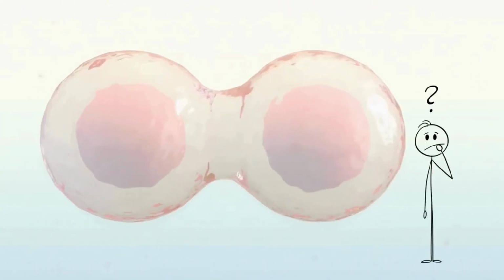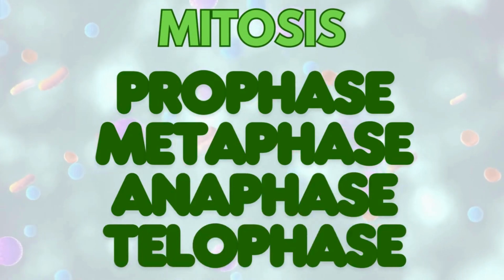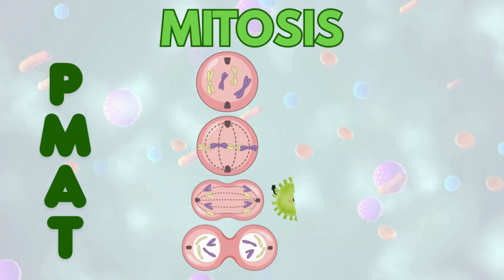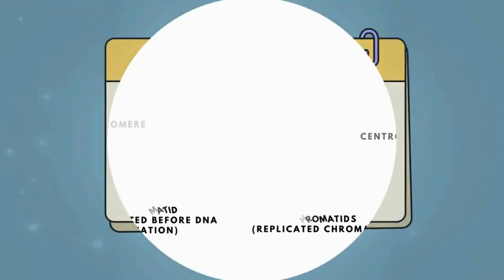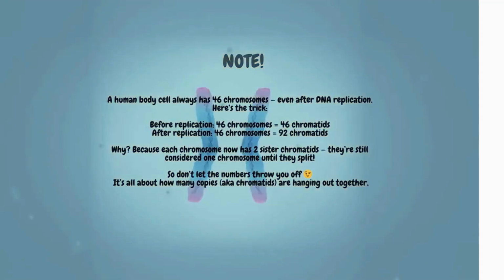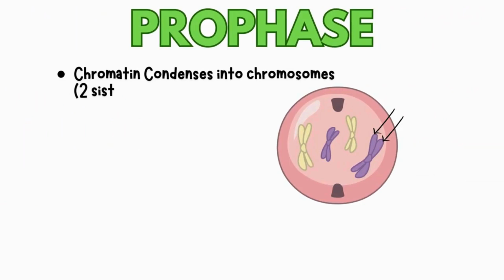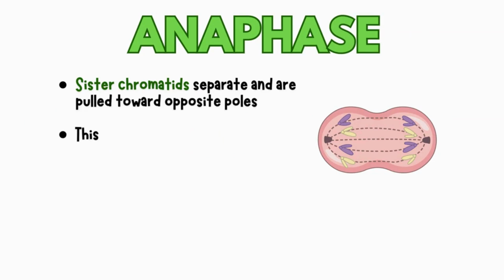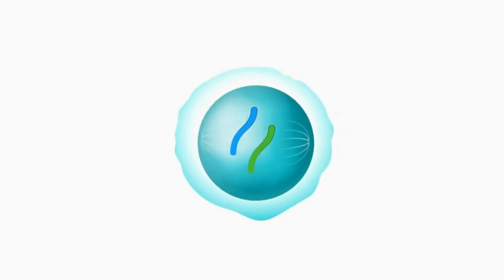Mitosis Explained Like You’re 5 (But Smarter) 🧬 | Cell Division Made Fun!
Ever wondered how your body grows, heals, or just keeps being you? It all comes down to mitosis—a tiny but mighty process where one cell becomes two. In this video, we break down the magic of mitosis using animations, humor, and easy-to-follow examples (yes, even sock puppets might show up).

From prophase to telophase, we’ve got your chromosomes covered. Whether you’re cramming for an exam, teaching a class, or just curious about cells splitting like drama in high school, this is mitosis like you’ve never seen it before.

✨ Includes:

Memorable visuals
Catchy metaphors
Real-world analogies
A little humor, a lot of science
Hit play and let’s get dividing! 💥